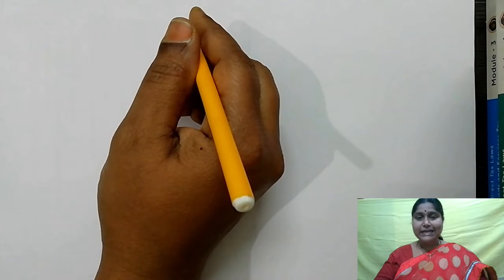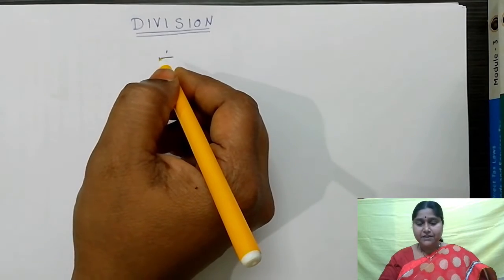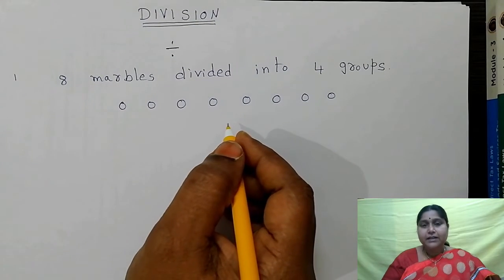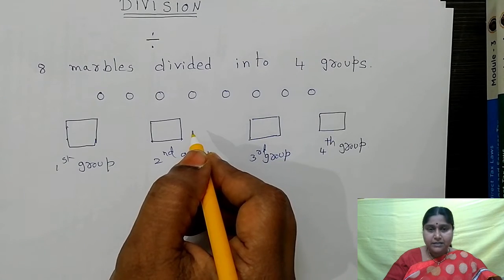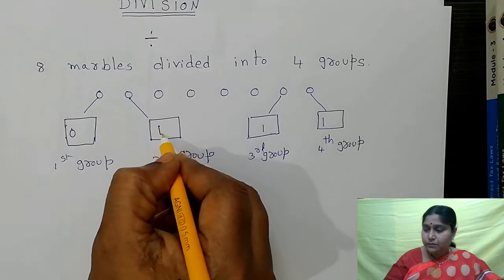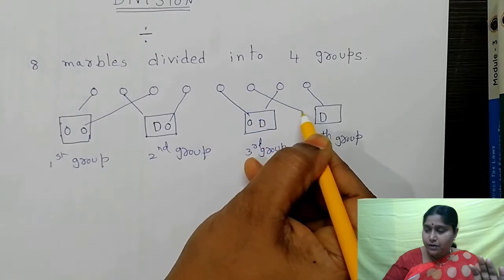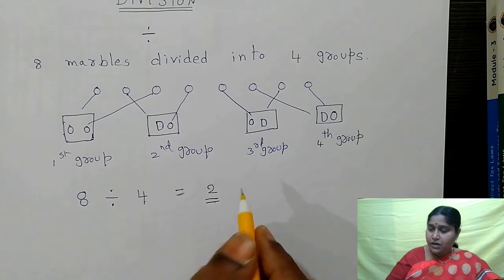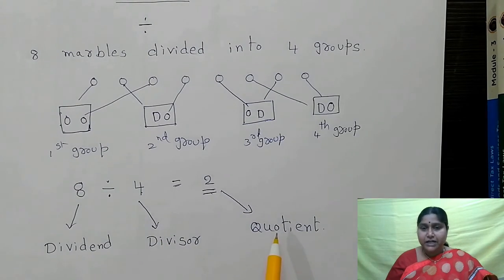Divisions basics for Primary sections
The easy way to learn divisions for primary sections. This is an introductory session on divisions.